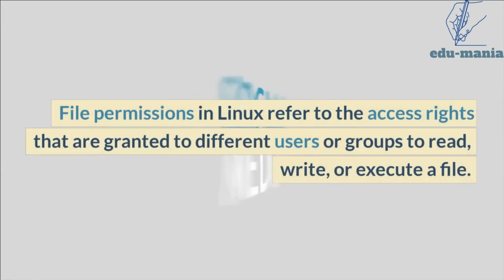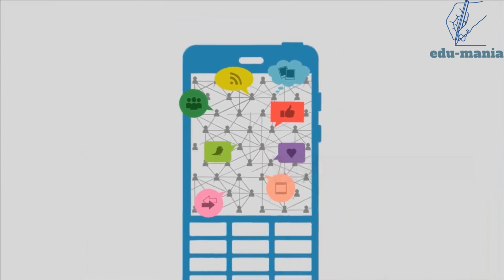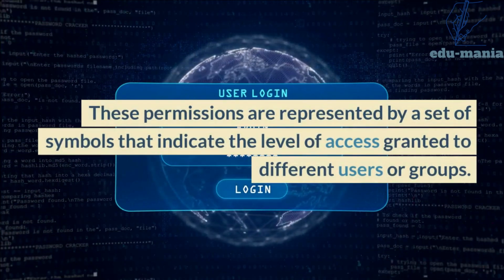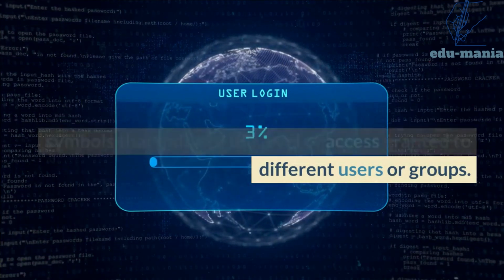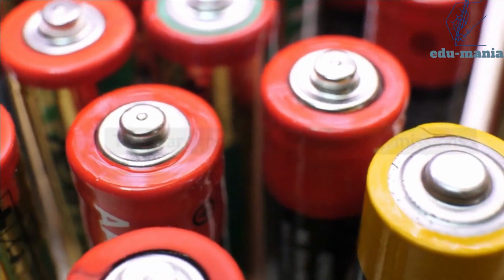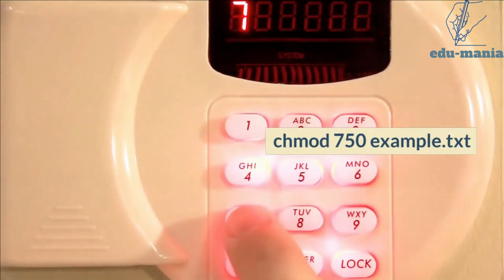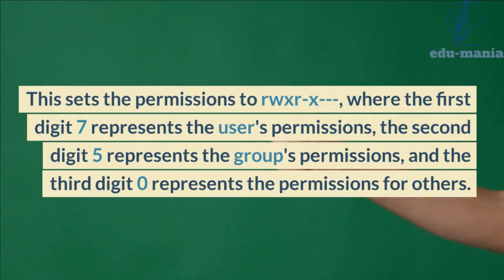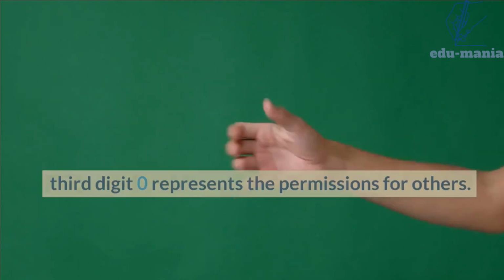Lecture-6 Final Permission in Linux | Linux Playlist | AI tools | Amazon | DevOps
This is the sixth video of this Linux Playlist where I have explained some more linux basic commands like cp, mv, grep. pipe. head. tail etc.

Learning Linux all commands is not everyone's cup of tea but by following this tutorial, You will be able to crack any interview where Linux is required.

Linux Basic command will help you to understand the basic linux commands.

🙄🙄ANY QUERY/CONFUSION🙄🙄

Also